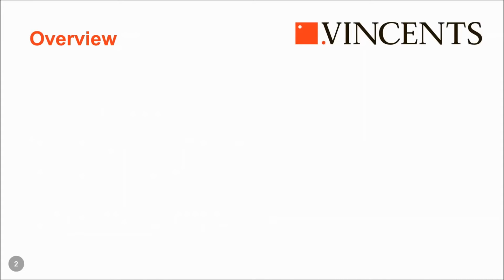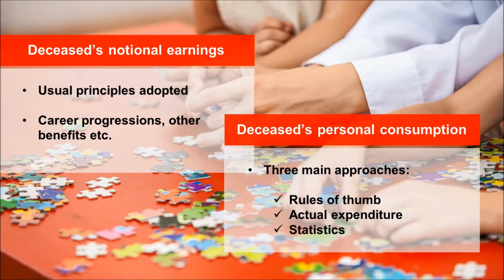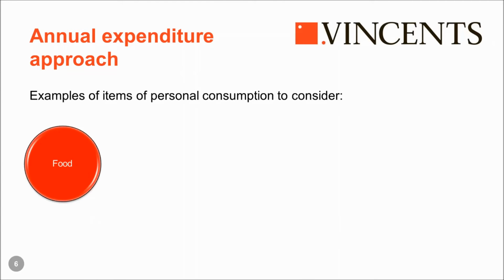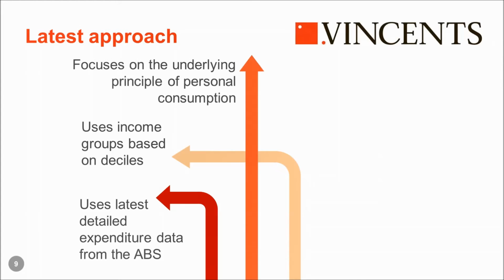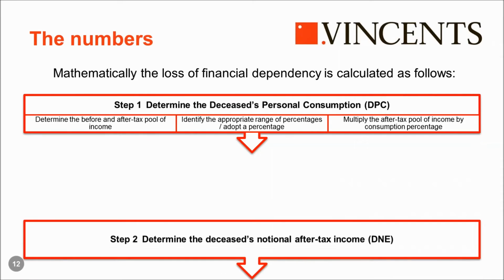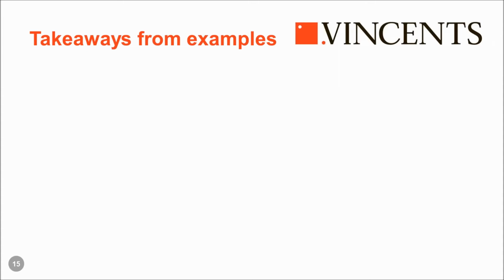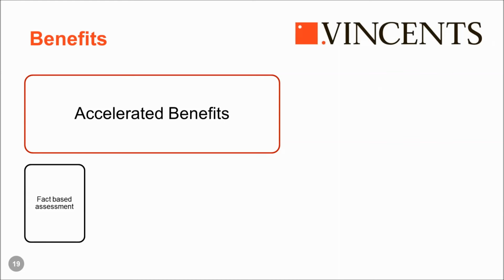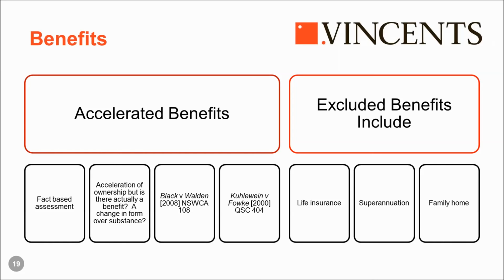Vincents | Assessment of Damages in Dependency/Death Claims | September 2016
Assessment of Damages in Dependency / Death Claims

Following on from our last webinar, Deceased Estate Administration: Tricks and Traps for Lawyers with Melanie Costin, Michael Lee & James Thorburn will discuss issues that are commonly faced in relation to claims involving the death of a family member and the method of assessing damages in these claims.

Presenter:
Michael Lee, Director - Forensic
James Thorburn, Senior Associate - Forensic